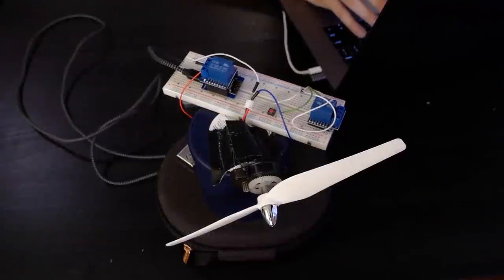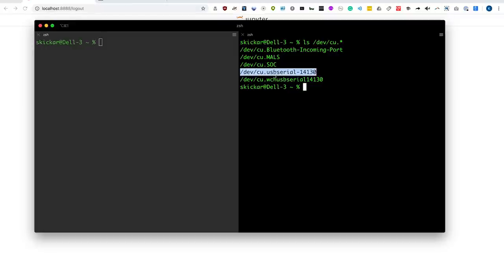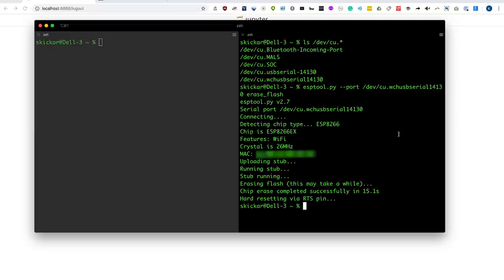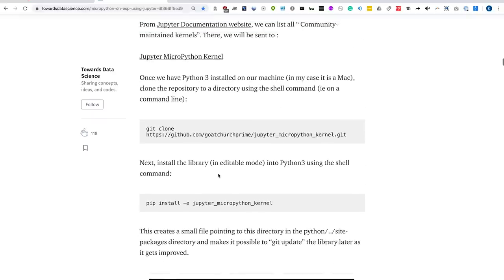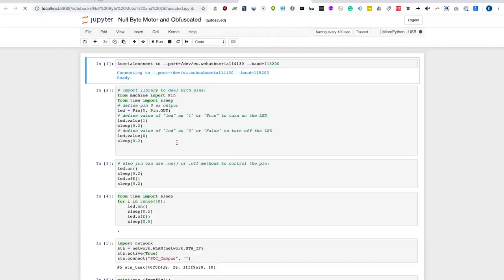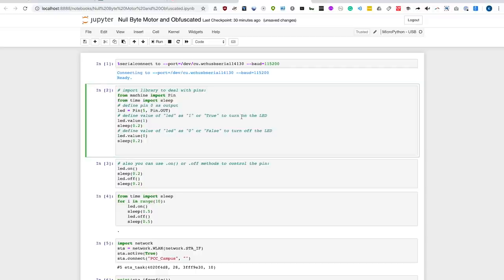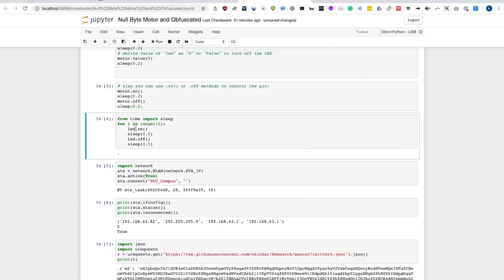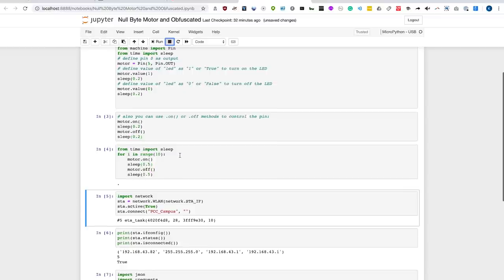Control Electronics from a Web Browser Using MicroPython & Jupyter Notebook [Tutorial]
MicroPython is a great language for beginners trying to learn the how to program small electronic devices like an ESP8266. In this episode of Cyber Weapons Lab, we'll teach you how to use both — along with a browser — to control a small motor.

Parts you may need:

D1 Mini
Motor with propeller
Micro-USB cable
9-volt battery
Battery connector